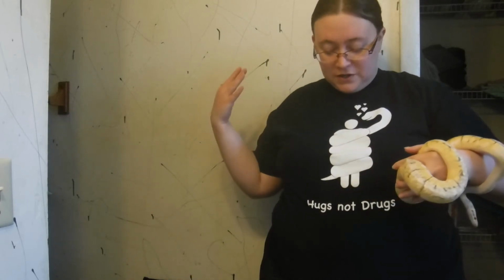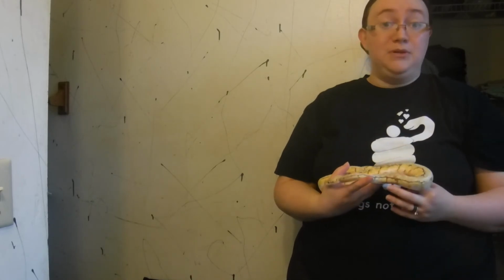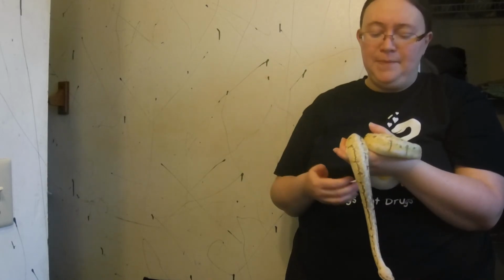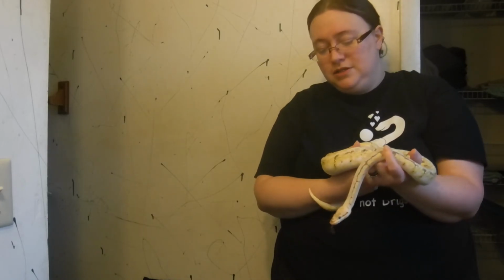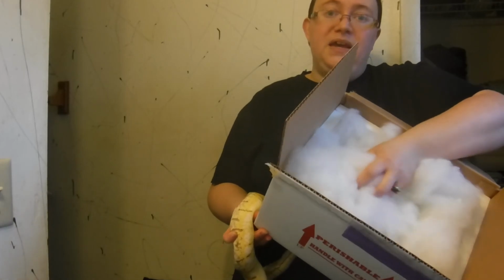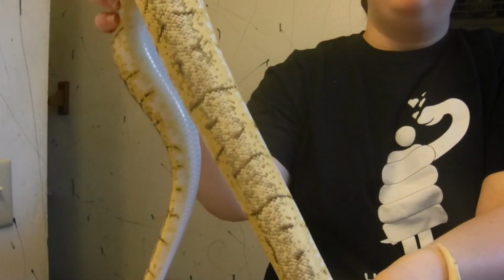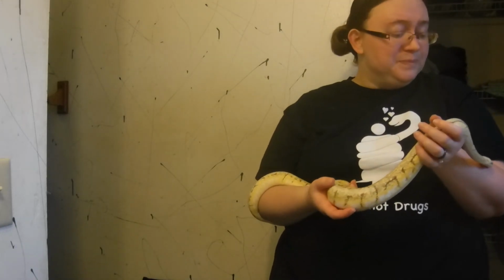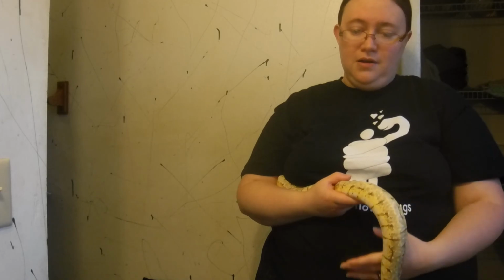Introducing Io - a KMR Reptiles Review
After all these years I actually found a ball python that I not only liked the appearance of but also the price tag. Also the breeder is wonderful and the snake has good, stable feeding history.